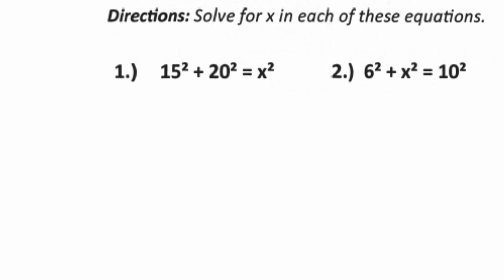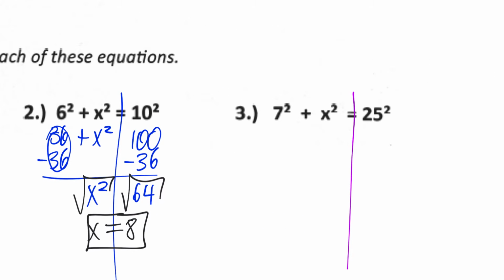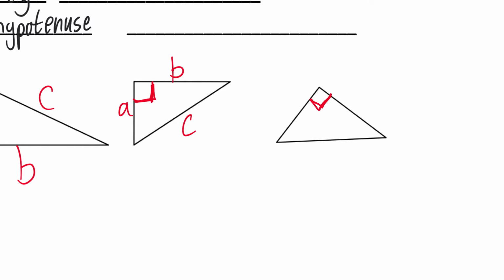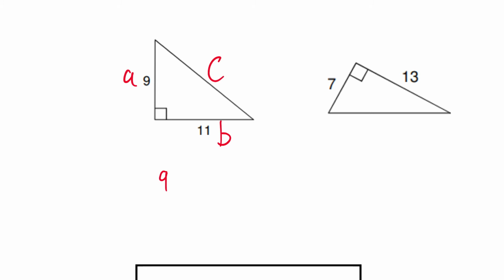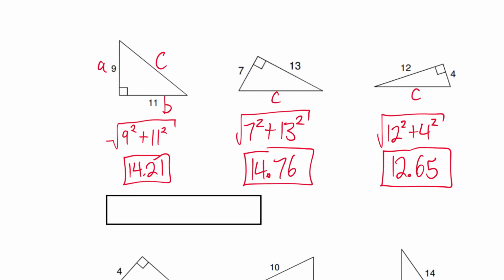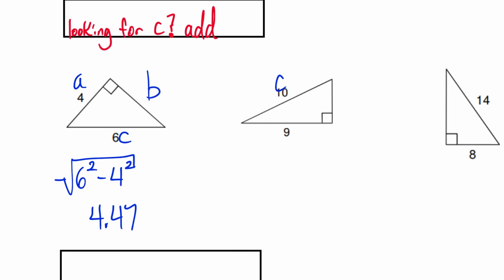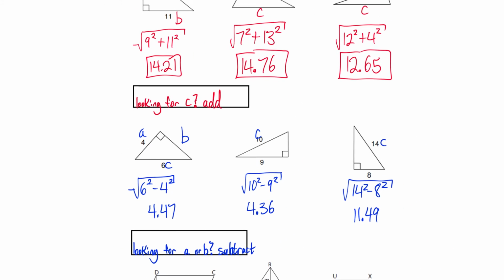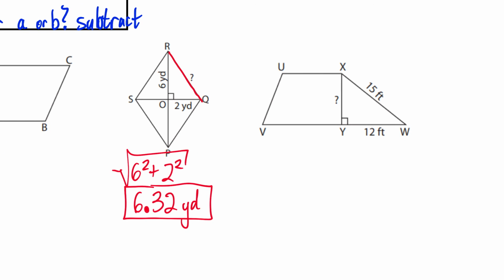Pythagorean Theorem Shortcut